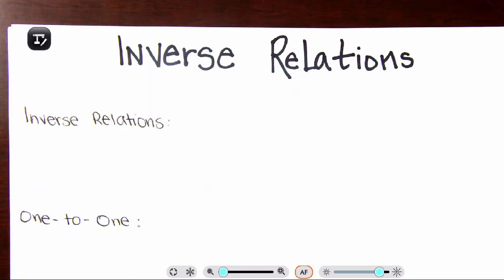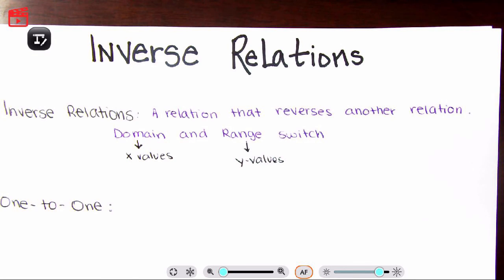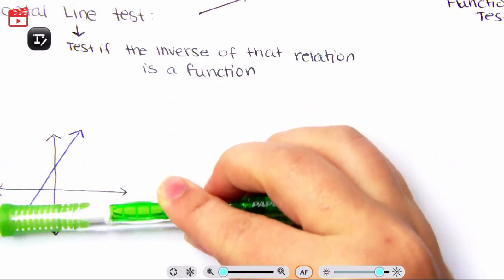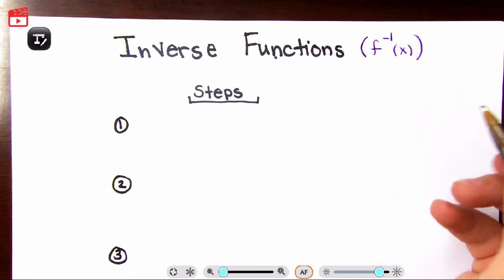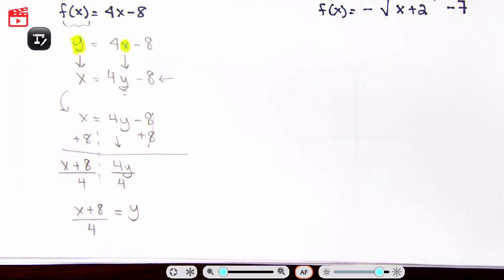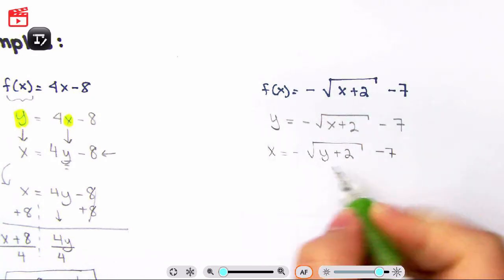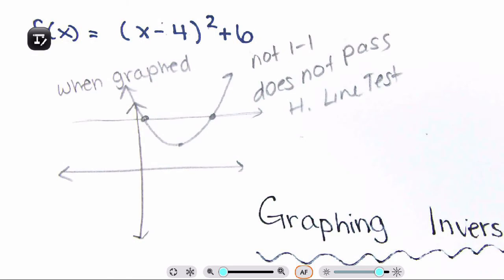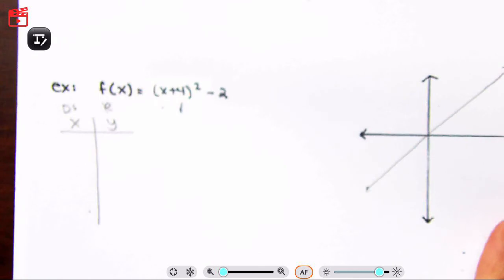Inverse of Functions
Hello Beautiful People! We are solving for the inverse of functions in this video.
Next video is verifying inverses.